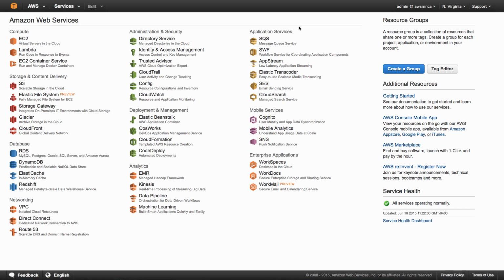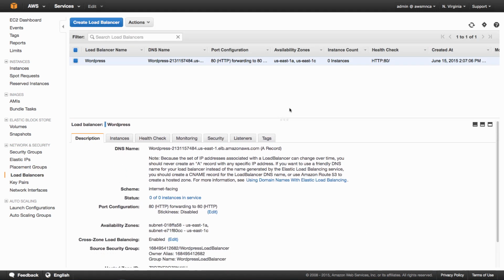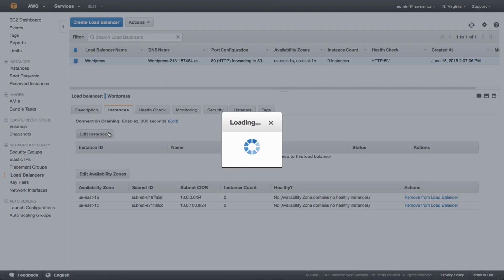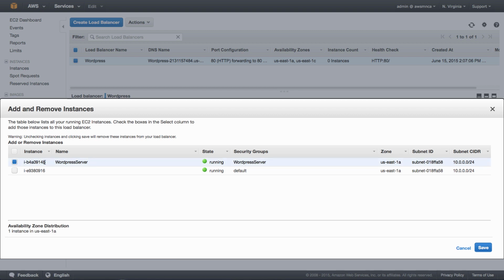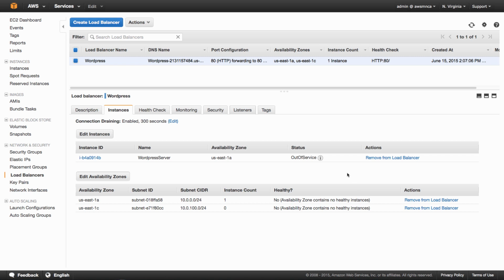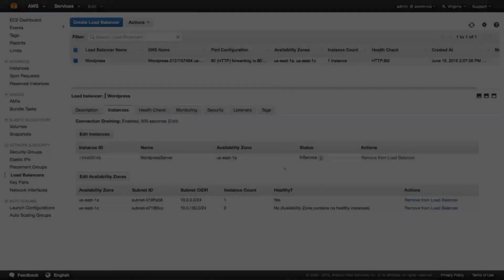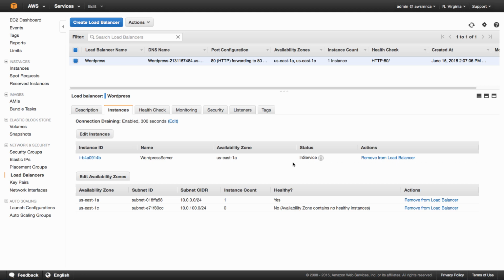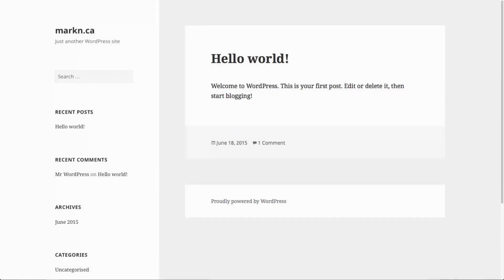Connecting EC2 instances to an ELB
The solution to the student challenge on how to connect EC2 instances to a traditional ELB.

For my course with O'Reilly, "Introduction to Cloud Computing with Amazon Web Services"